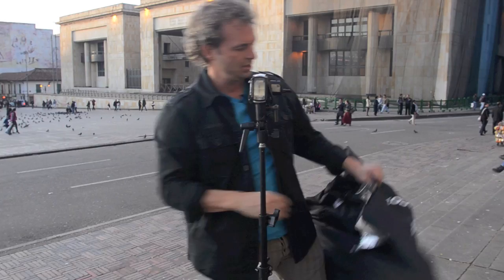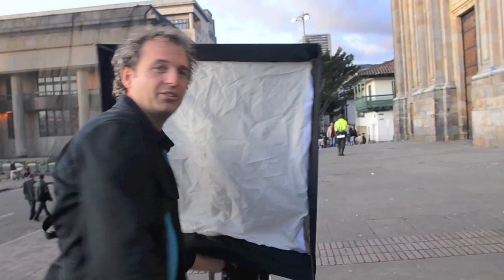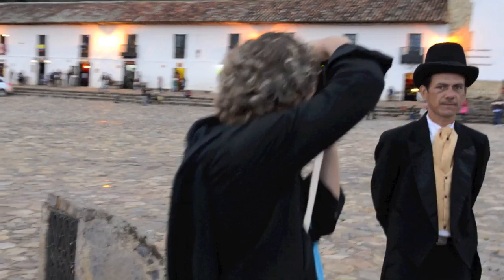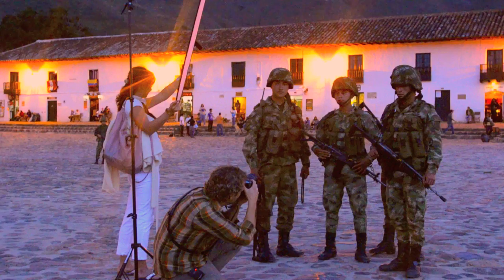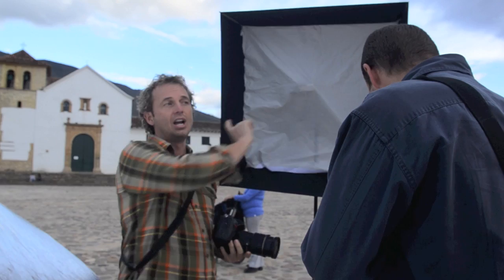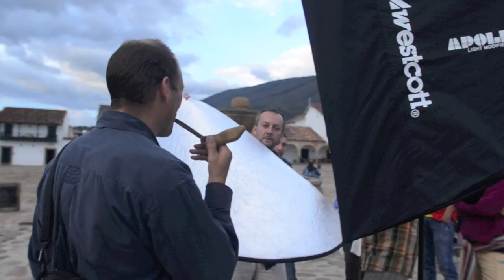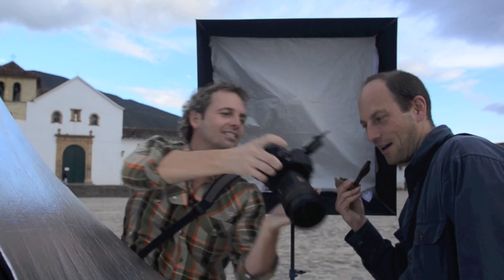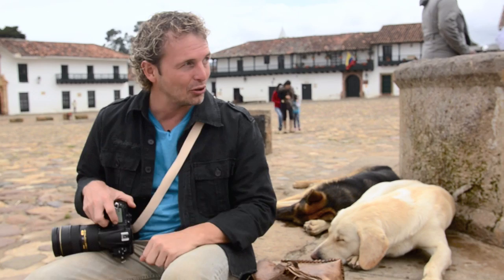Lightenupandshoot Style with Michael Thompson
visits a 450 year old town and discusses his unique approach to photography: Great gear, Creative Technical, and YOU (the artist inside each of us).  He even shows his thought process during a spontaneous shoot.